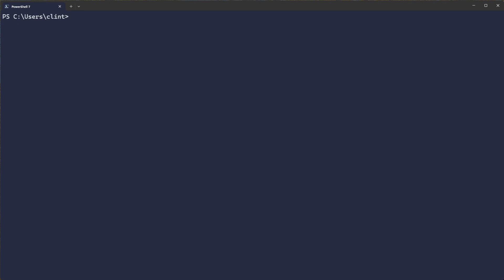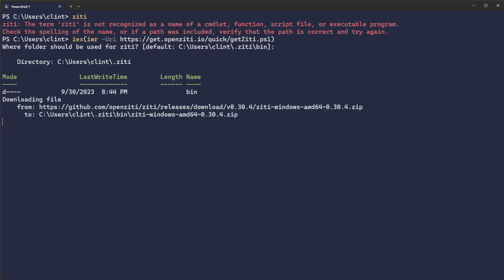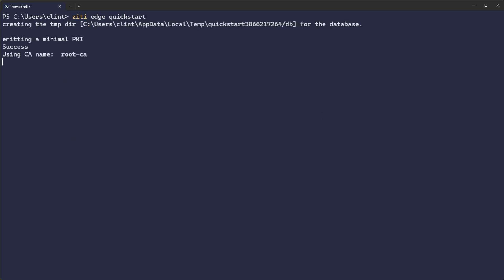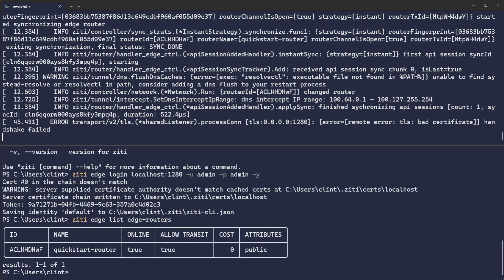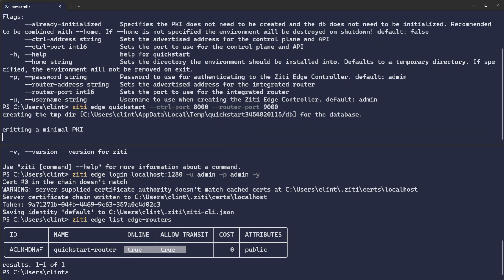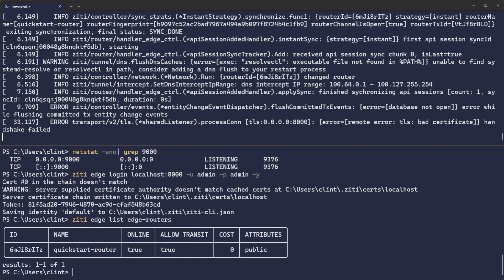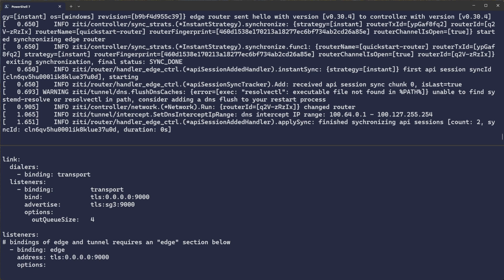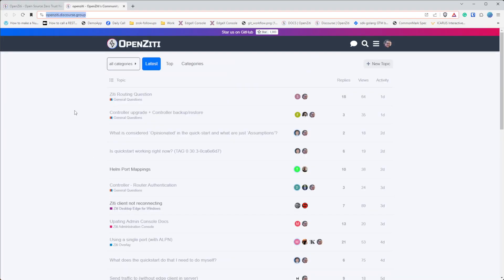ziti edge quickstart - looking for feedback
New feature ziti edge quickstart has been released with v0.30.4 of the OpenZiti CLI.

We are looking for feedback on the feature. What sorts of features would you like to see added to it? It will (should) also adhere to the same environment variables you can supply to the bash-based quickstart.